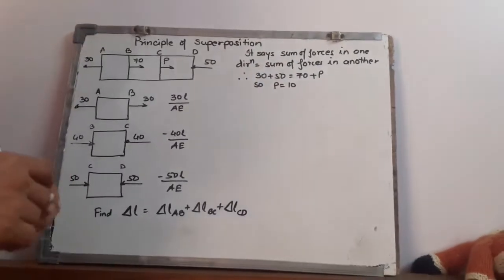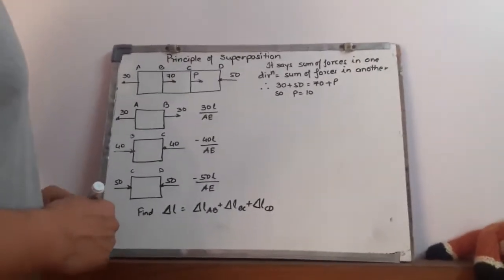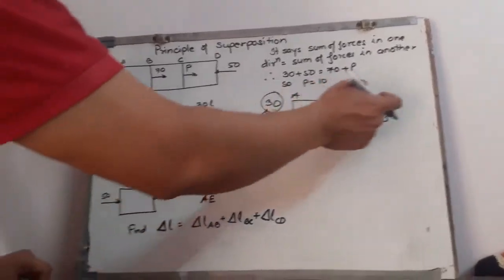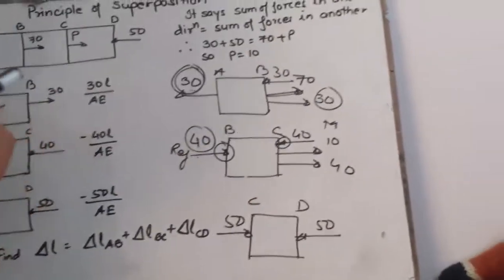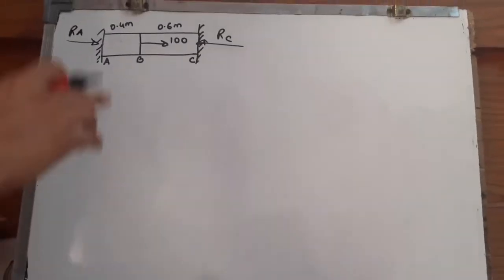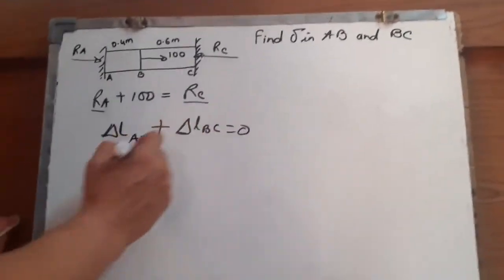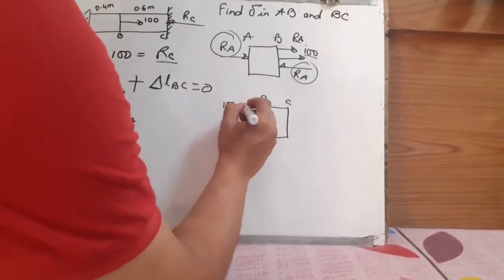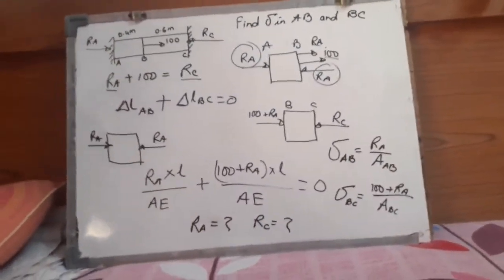Principle of Superposition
Strength of Materials, AKTU, Engineering Mechanics